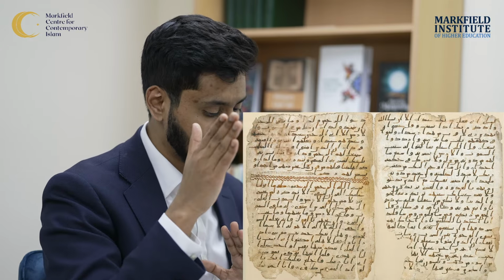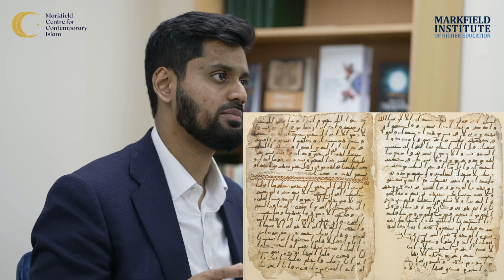What is the Earliest Qur'anic Manuscript? - Dr Redhwan Karim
Dr Redhwan Karim, Lecturer at The Markfield Institute of Higher Education, discusses the preservation of the Qur'an and early manuscripts.

The full podcast will be released in the coming weeks.

"The opinions and statements made in this podcast series are those of the individual speakers and do not necessarily represent the views of the Markfield Institute of Higher Education"

Validated undergraduate programmes:

BA Islamic Studies
BA Islamic Studies with Arabic
BA Islamic Studies with Education
BA Islamic Studies with Pastoral Care
BA Islamic Finance and Accounting

Validated postgraduate programmes:

MA Islamic Studies
MA Islam and Pastoral Care
MSc Islamic Economics, Finance and Management
MA Islamic Education
MA Islam and Sustainable Development